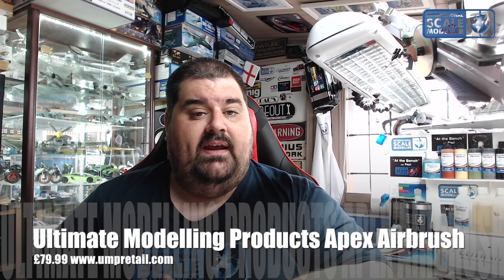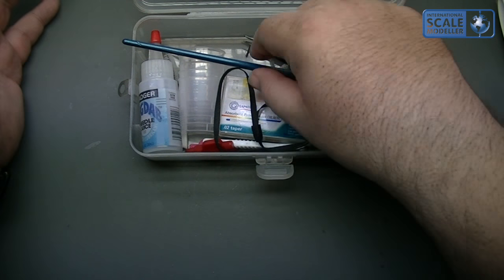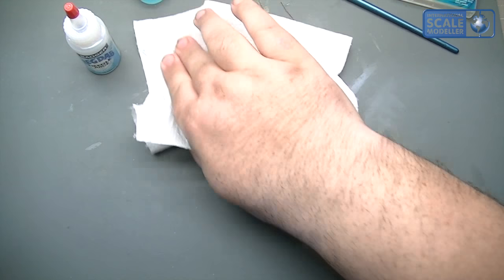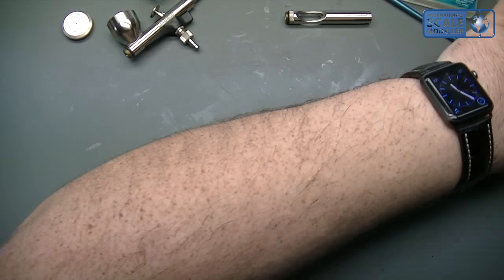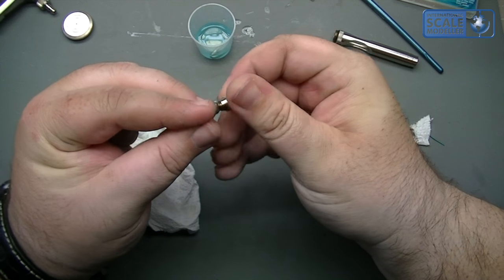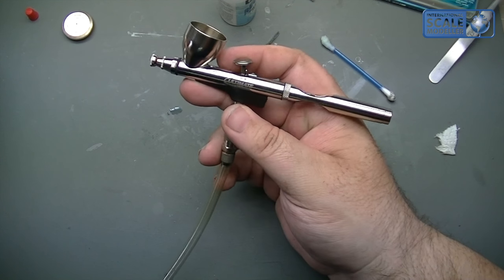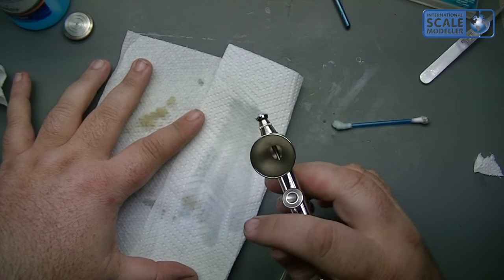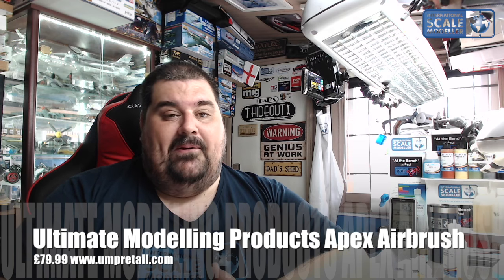Cleaning and Maintaining your Ultimate Apex Airbrush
Don't forget our live shows, every Tuesday and Friday from 7:30pm Uk time live on this channel :)